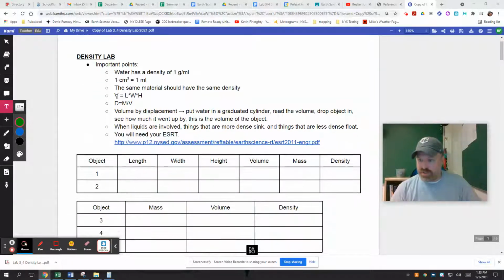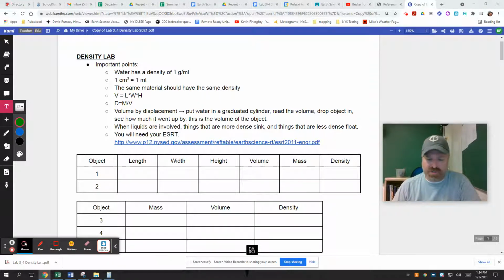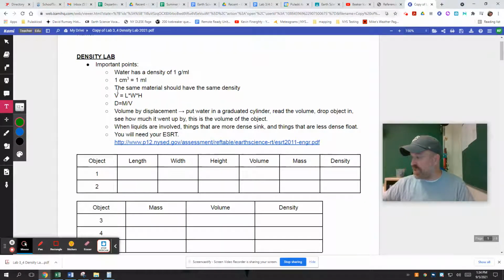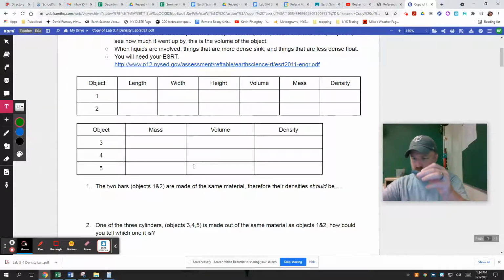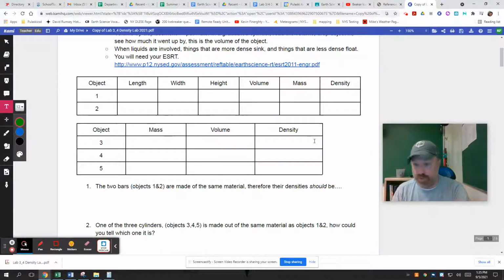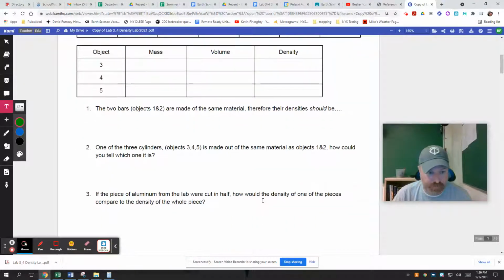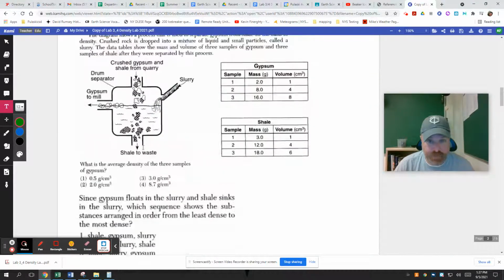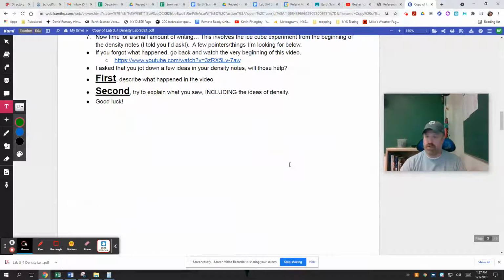Density of Solids Lab